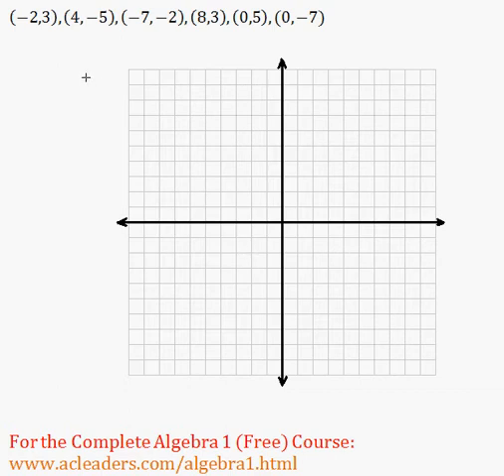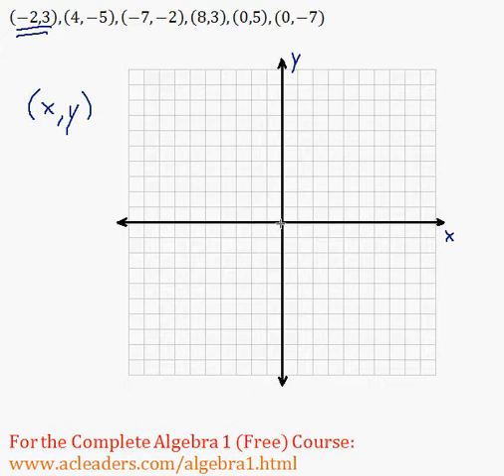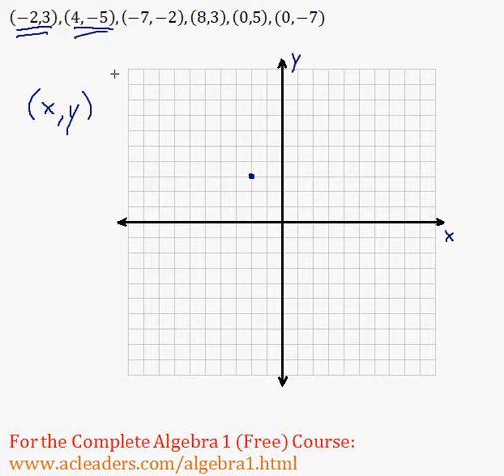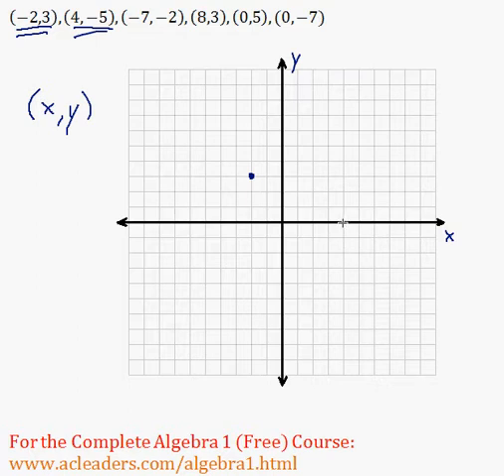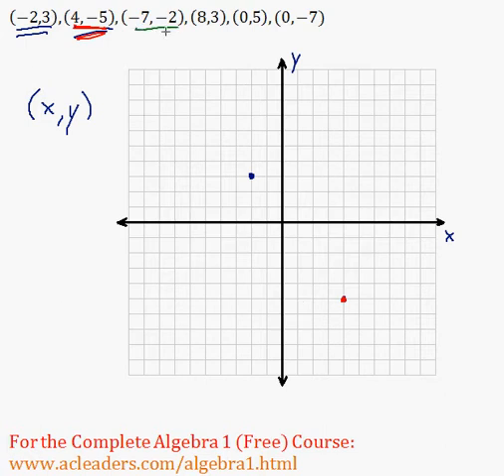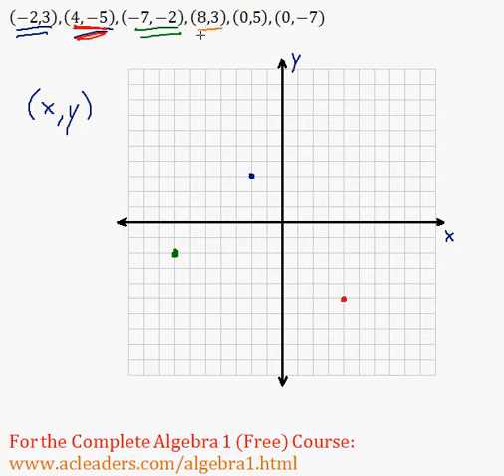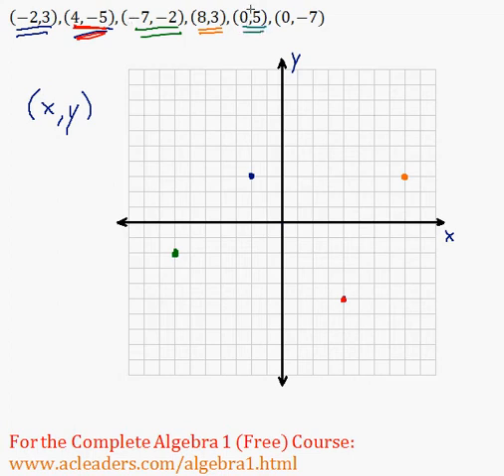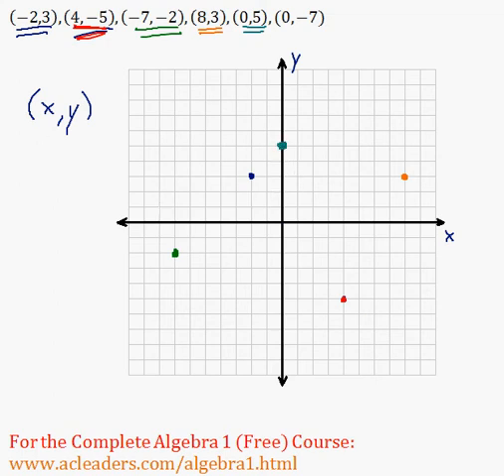(Algebra 1) - Functions - Coordinate System and Plotting Points